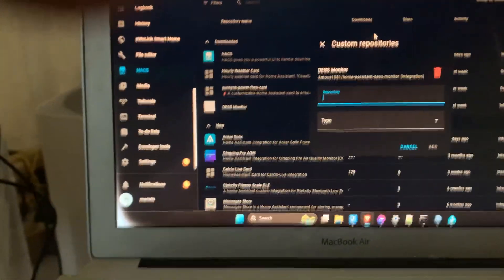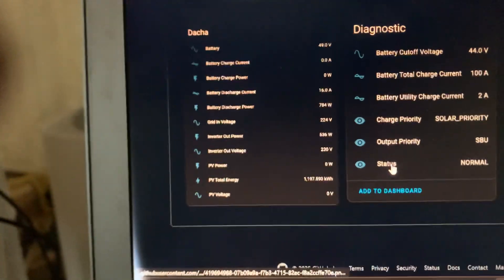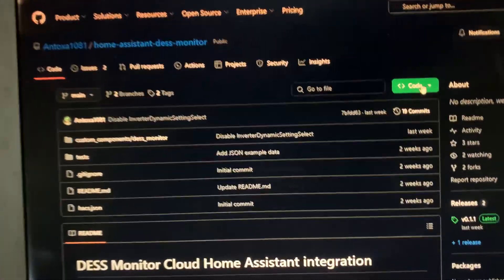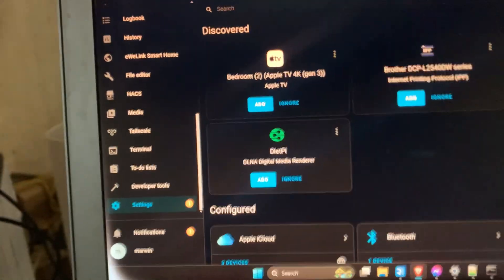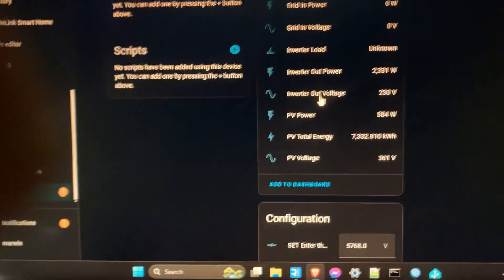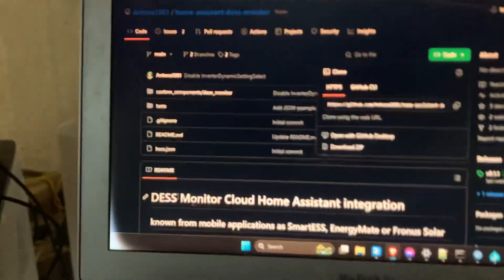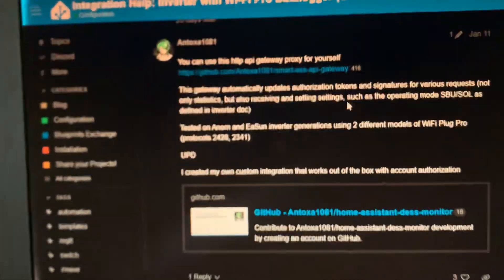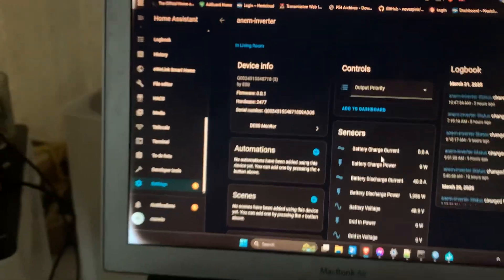How add smartESS or dessmonitor.com to home assistance easy via HACS to monitor your solar inverter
its good try it if you have the same inverter , im using anern inverter works well